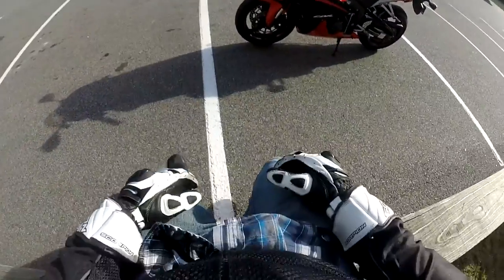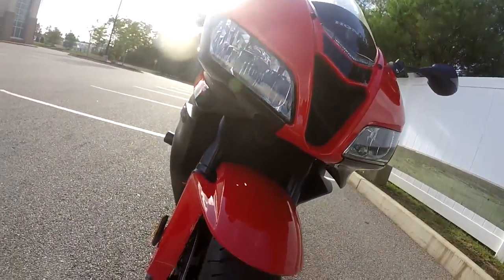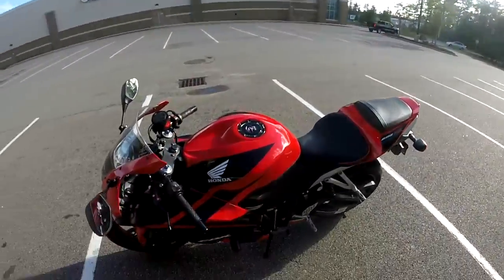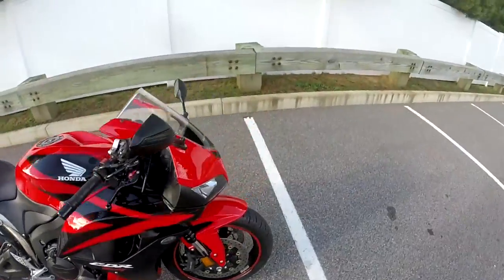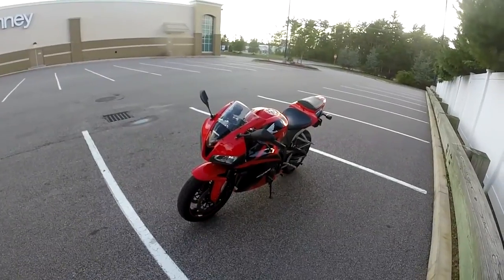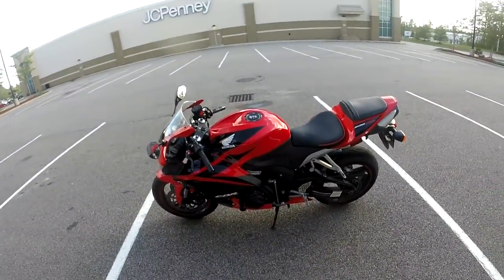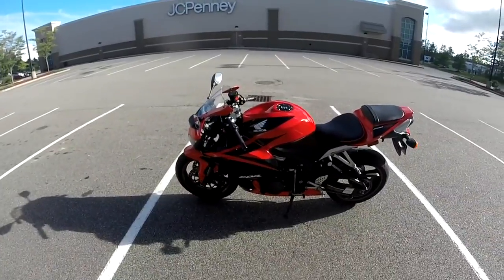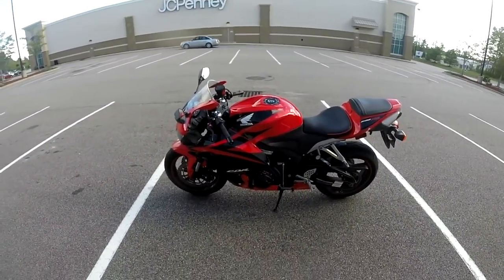2008 CBR 600rr Auctmarts Fairings Review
2008 CBR 600rr Auctmarts Fairings Review
Video provided by HeroRR
In this video, we'll be covering the entire restoration process, from disassembling the bike to replacing the damaged components and finally, installing brand new fairings. You'll get to see every step of the way, from the initial assessment to the final reveal.

- How to assess the damage and prioritize repairs
- Techniques for disassembling and reassembling complex motorcycle components
- Tips for selecting and installing new fairings
- The importance of attention to detail and patience in a restoration project

- See the final reveal of the restored bike
- Get a close-up look at the new fairings and how they were installed
- Hear our thoughts on the project and what we learned along the way

We'll be posting regular updates on our latest projects, including motorcycle restorations, custom builds, and more.